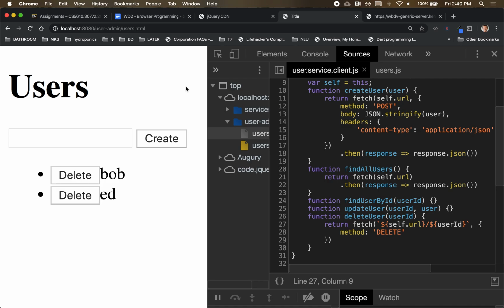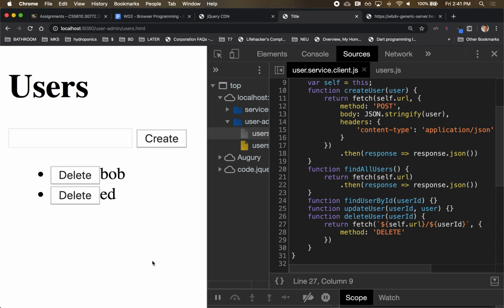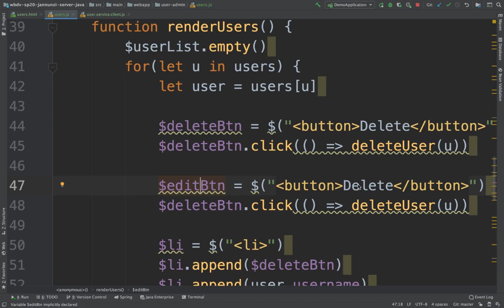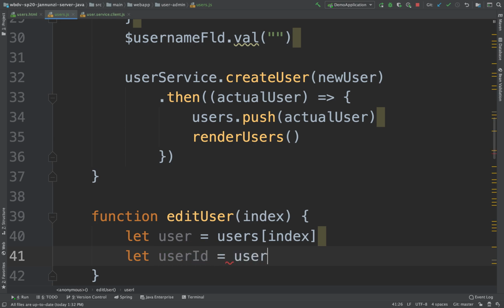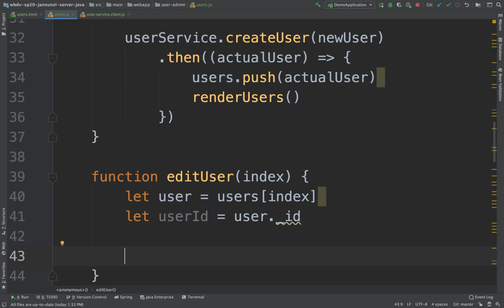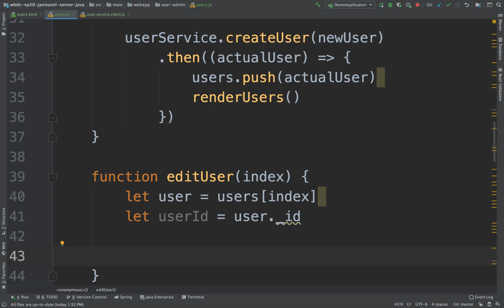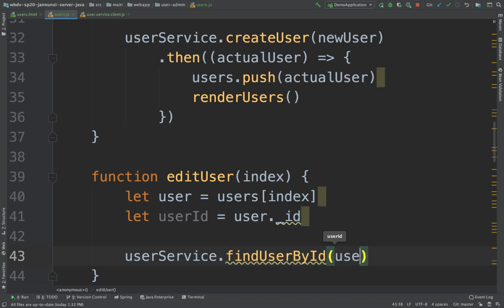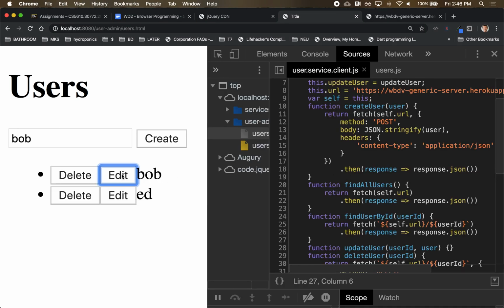Edit Users w3 2 3150 cs4550